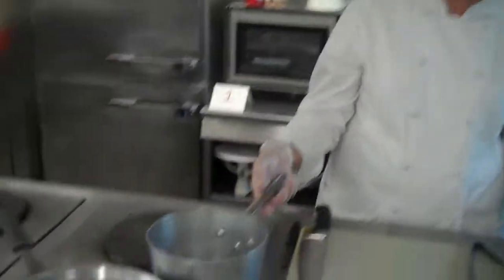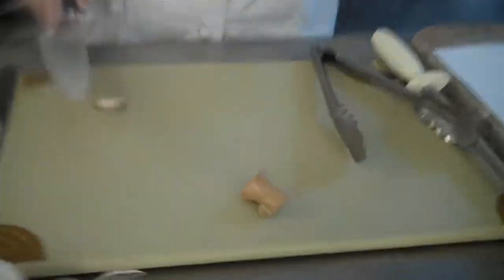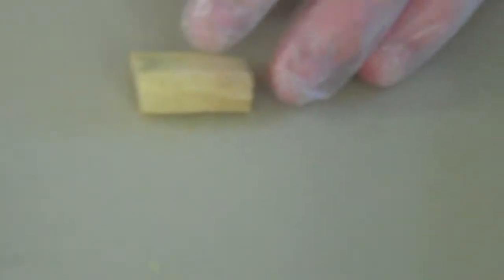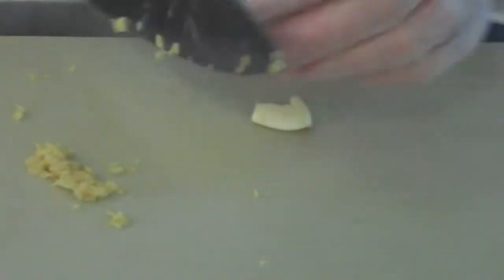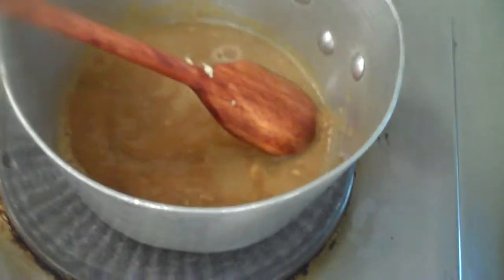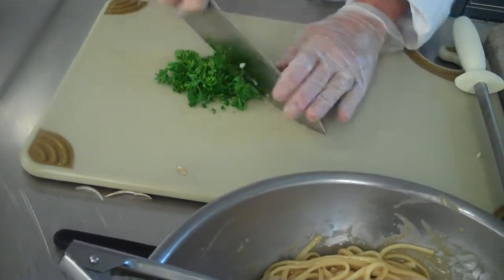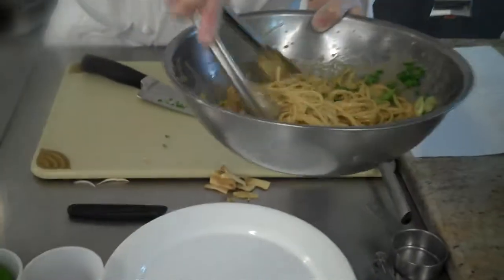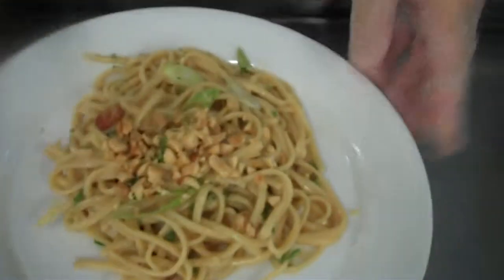Thai Peanut Noodle Part 2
Chef Mecum GST BOCES Culinary Arts cooking Kitchen